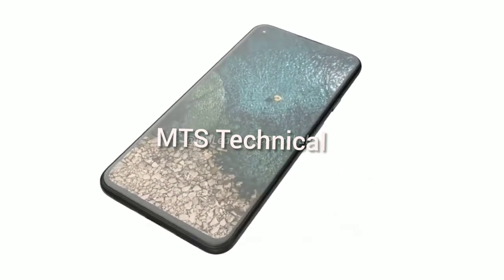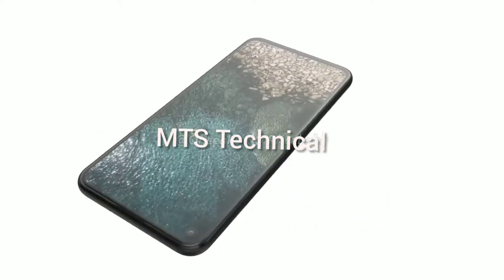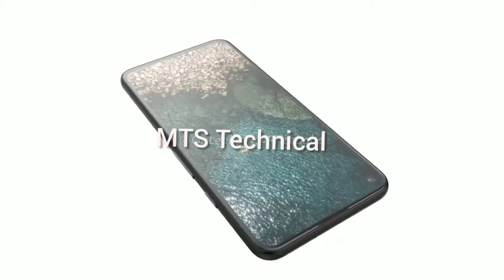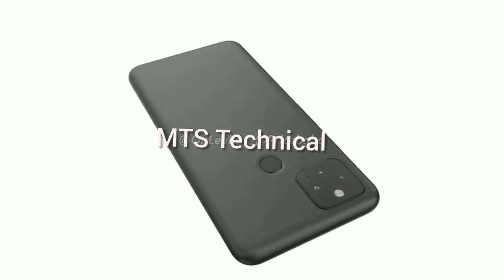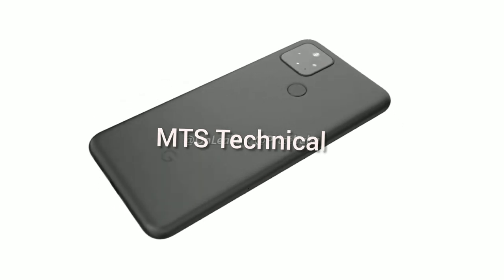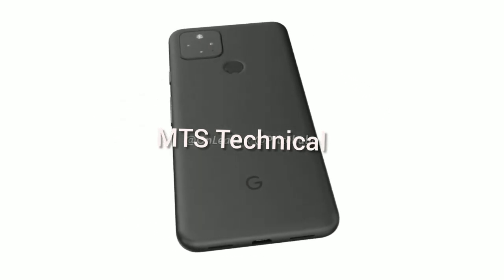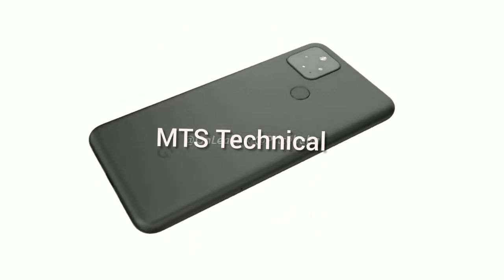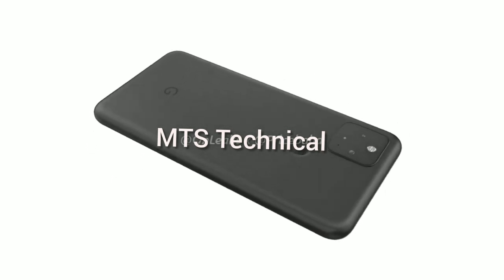Google Pixel 5 renders show a design nearly identical to the 4a